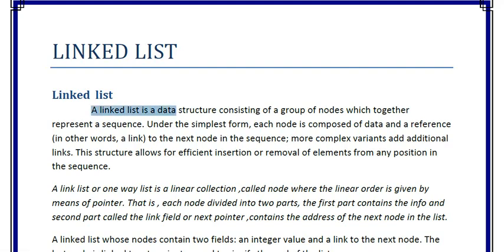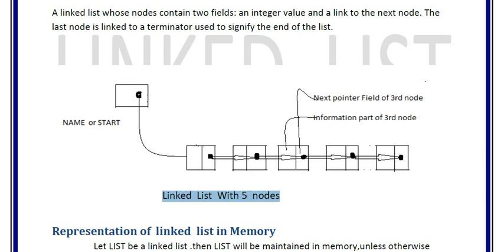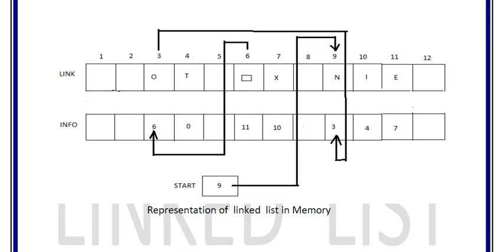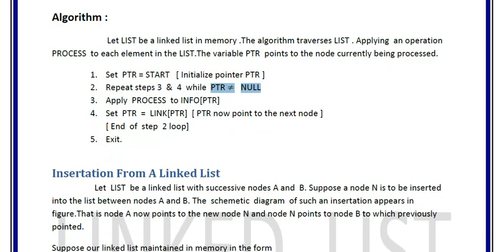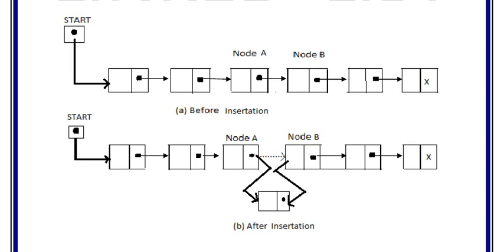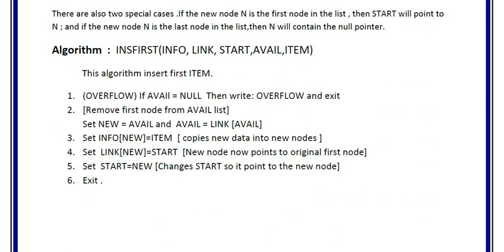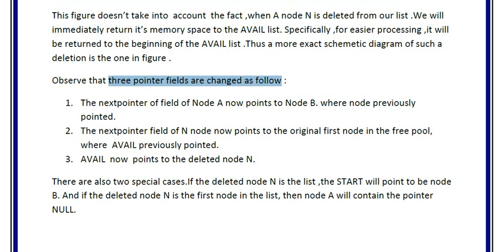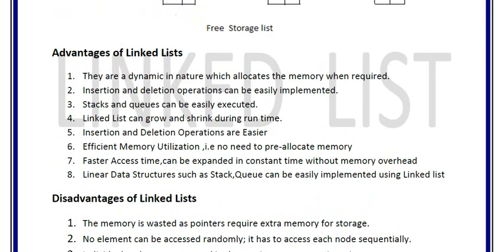introduction to linked lists (data structures & algorithms)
traversing a linked list, algorithm, representation of linked list in memory, insertion from a linked list,
deletion from a linked list, the advantages & disadvantages of link list,